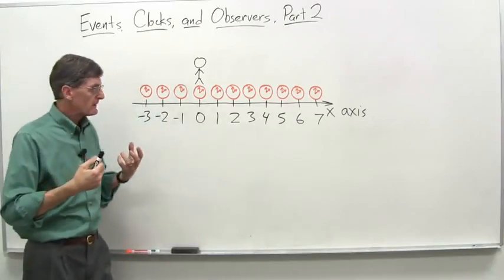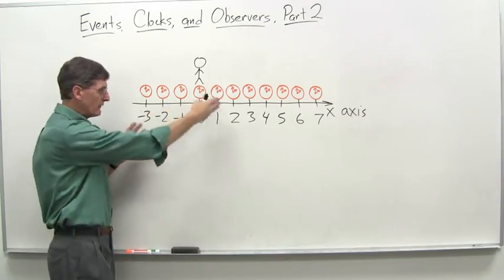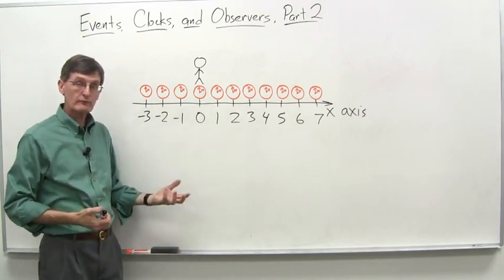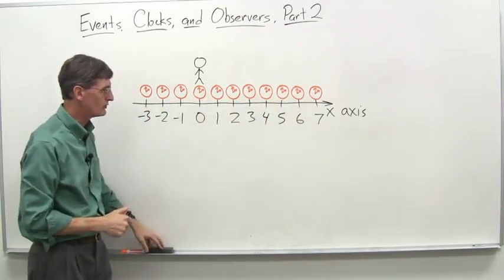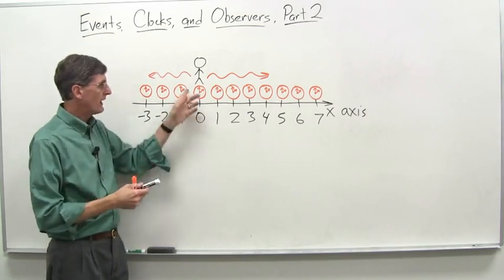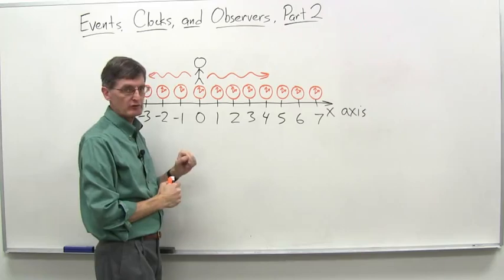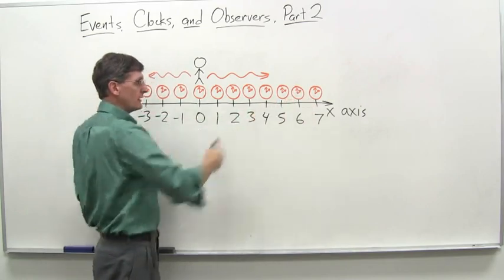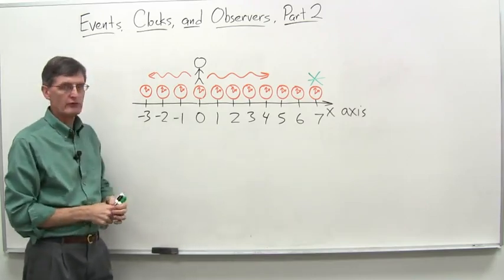Einstein's Course - Events clocks and observers part 2